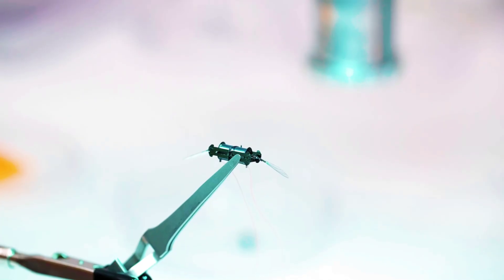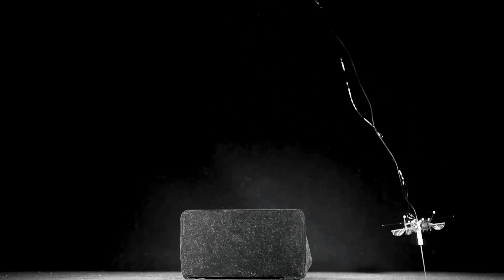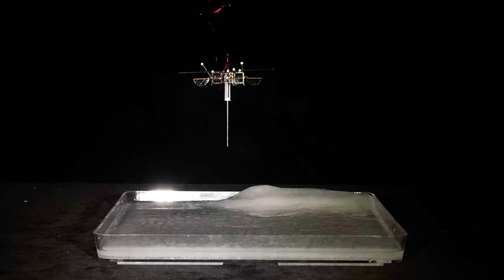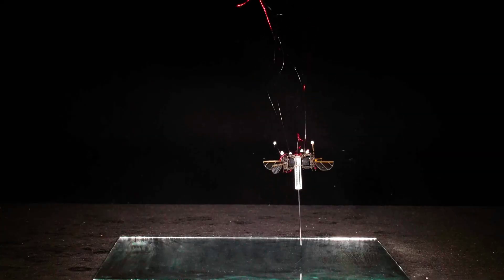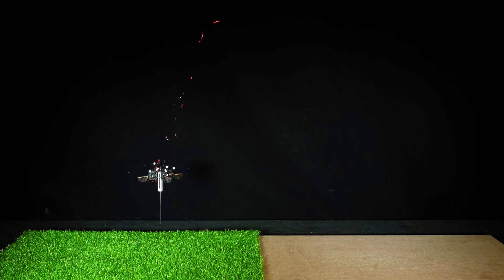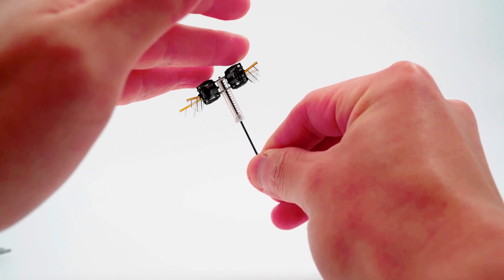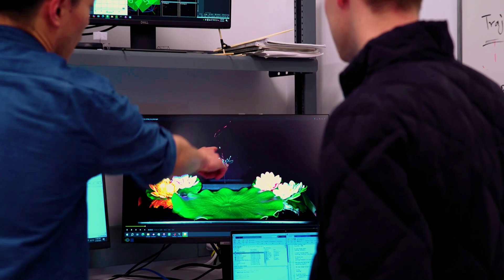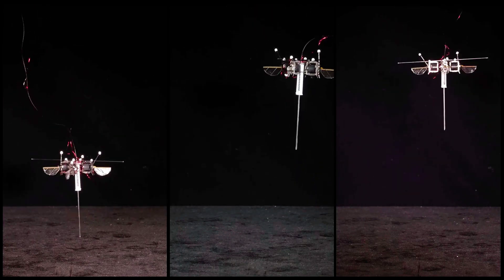MIT Builds Tiny Hopping Robot to Navigate Challenging Terrains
MIT researchers developed a hopping robot that can leap over tall obstacles and jump across slanted or uneven surfaces, while using far less energy than an aerial robot. The hopping robot has a springy leg that propels it off the ground and four flapping wing modules that give it lift and control its orientation.